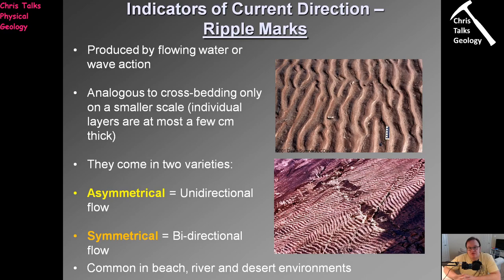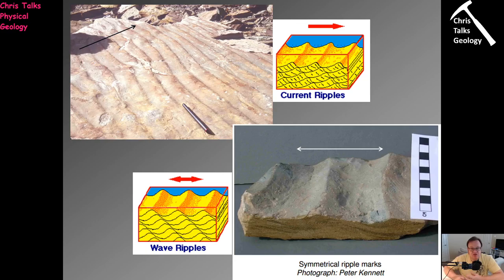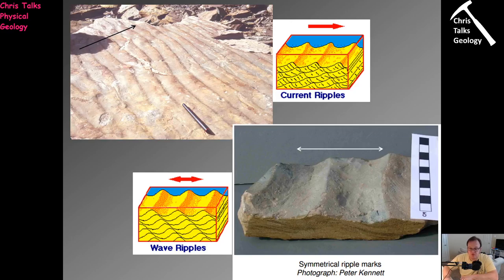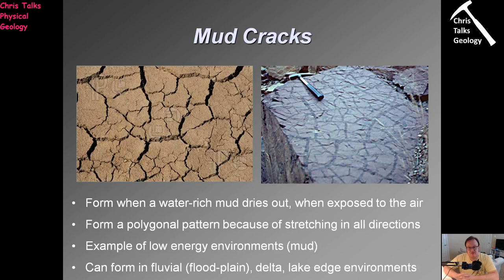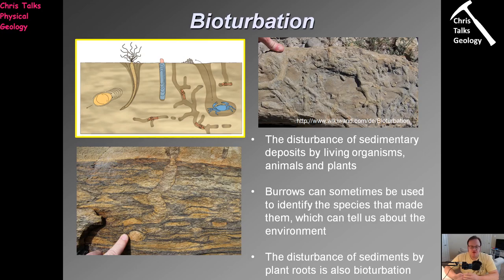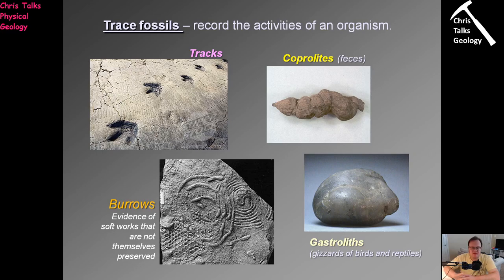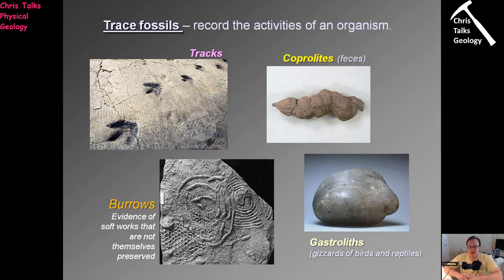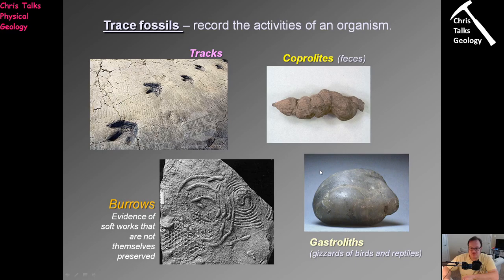Lecture 11 - Sedimentary Structures and Fossils Part 3